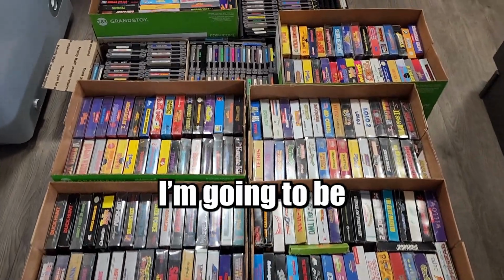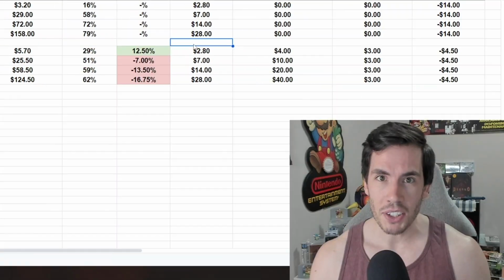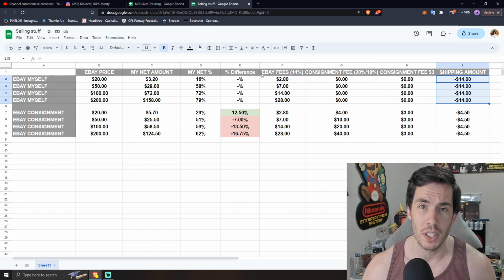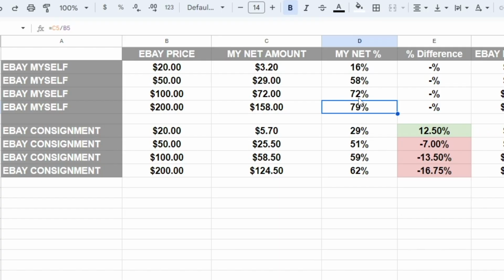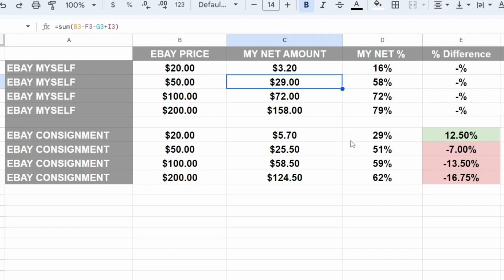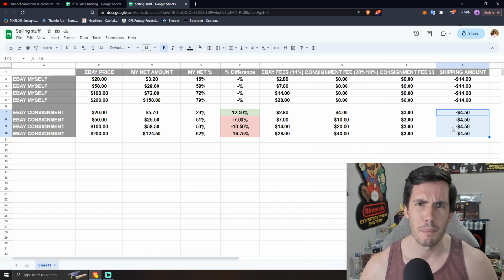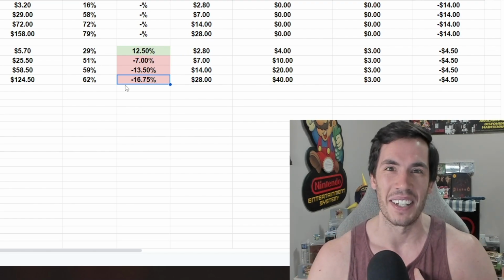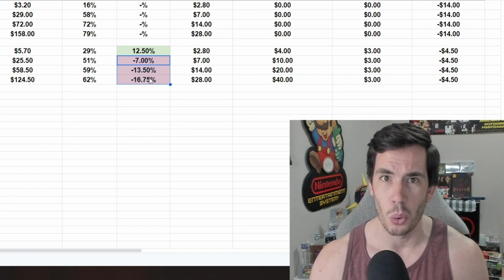I Need to Sell 200 NES Games...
200 NES games to sell.  Do I try local? Dump them to a game store? Consign it all? List them to eBay myself?  Here are my thoughts on game selling!

💰Support and Services!

Video game collecting and investing YouTube with emphasis on vintage video games. Grading VGA and WATA retro collector. Gaming with consideration on rarest games ever or most expensive games.  Talking about N64, NES, Super Nintendo, DS, 3DS, Sega Mario and More!